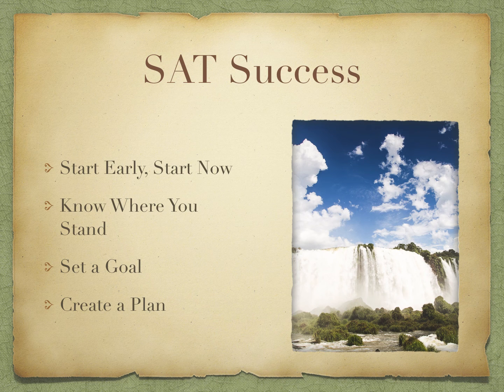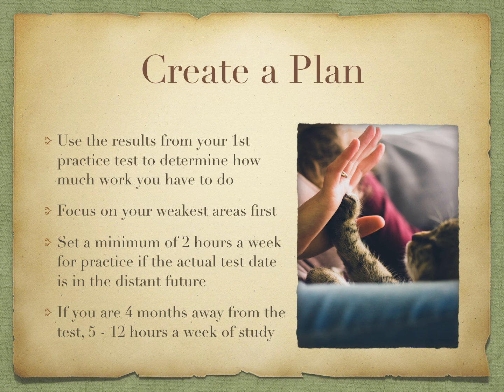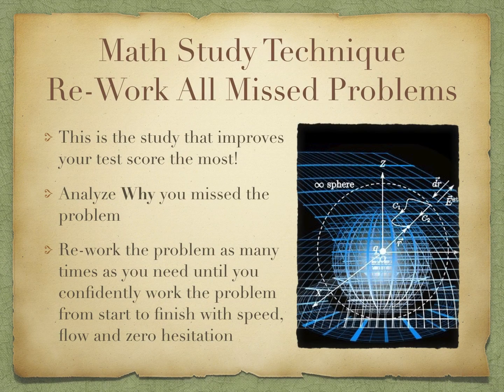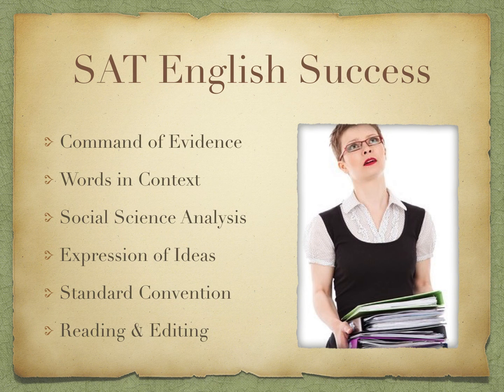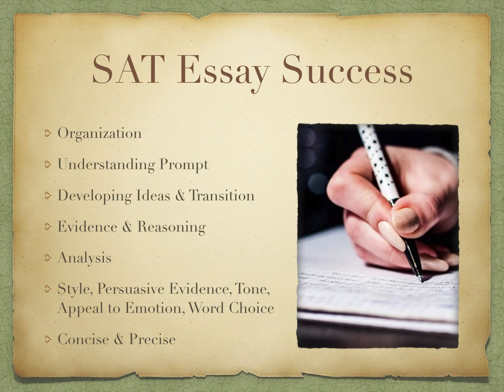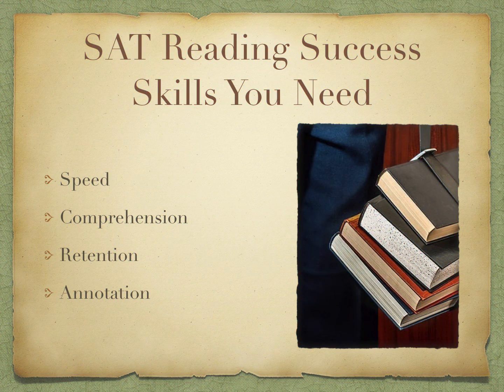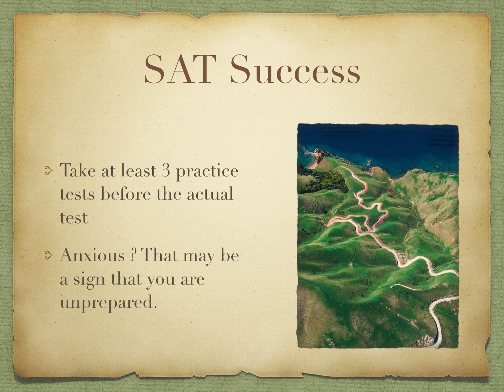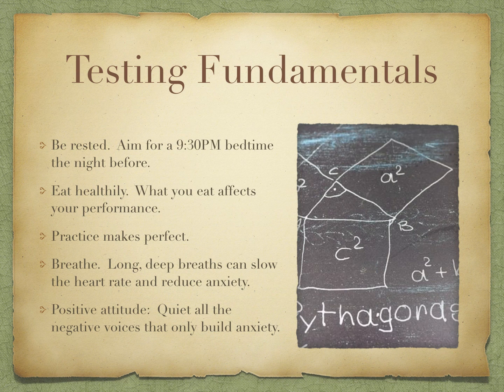SAT Success, How, When & What to Study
SAT Basics & Information: what is on the test, when to start studying &  how to study